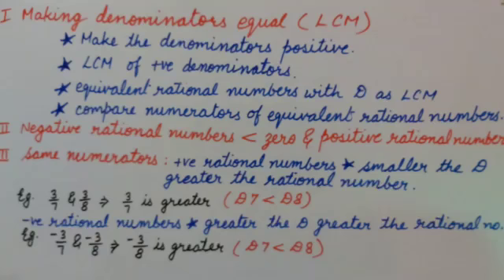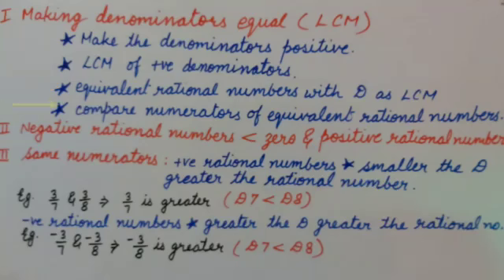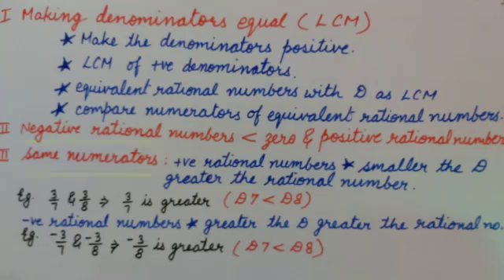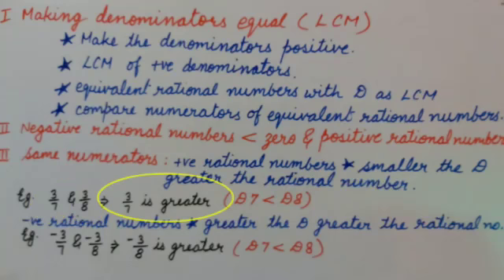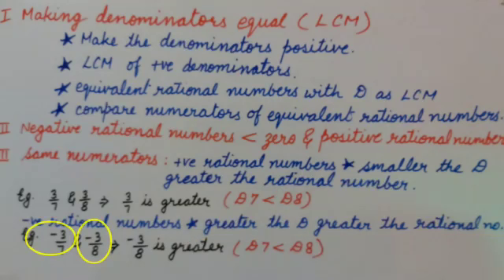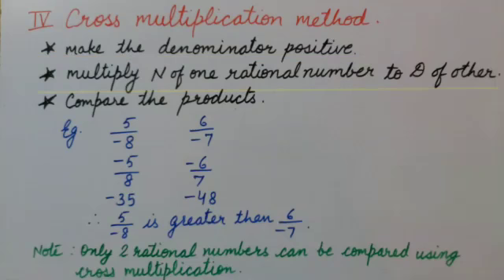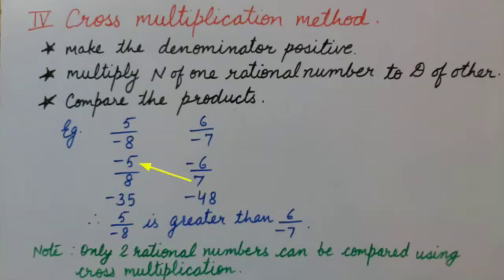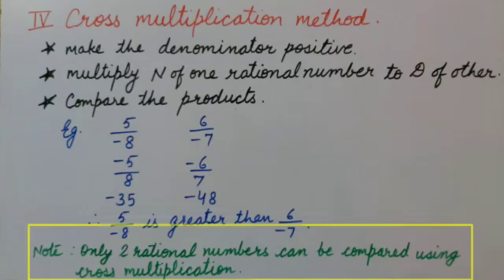Different methods of Comparison of Rational Numbers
Video from Mamta
In this video  methods of rational numbers in different conditions are given
I hope it will be helpful to compare rational numbers